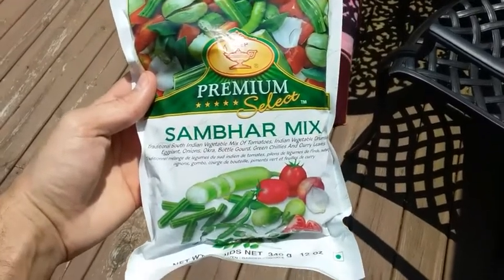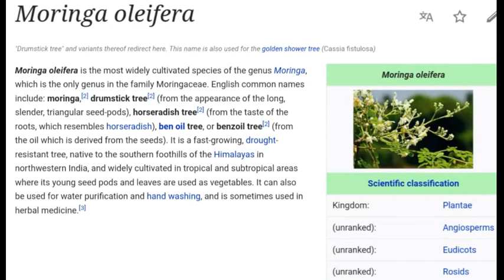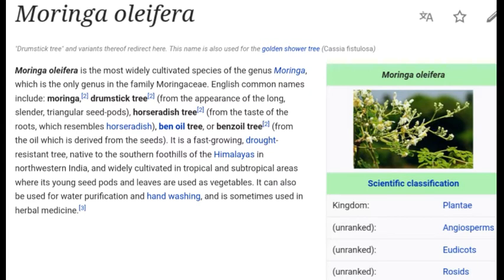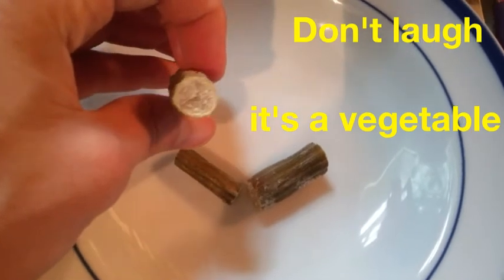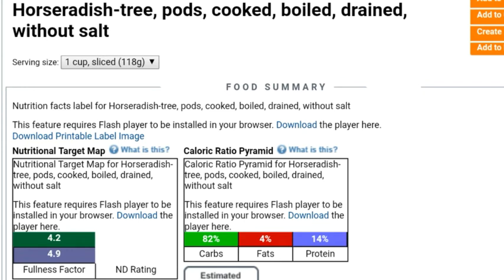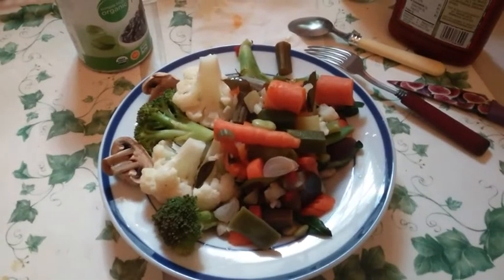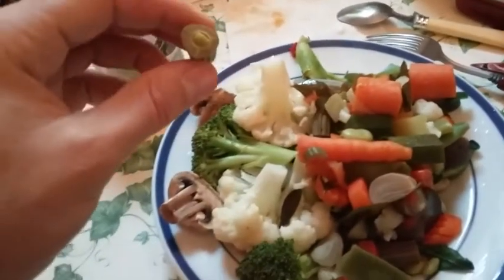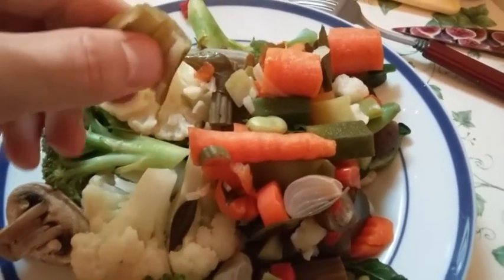What is Indian Vegetable Drumstick?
What is Indian Vegetable Drumstick? Moringa Oleifera Seed Pod - मोरिंगा ओलीफेरा Indian vegetable drumstick is an unusual vegetable not typically found in American Cuisine but common in Indian stews and cooking. I came across it for the first time buying a frozen bag of mixed Sambhar veggies. You do not eat the outside shell of the seed pod.

Moringa oleifera is the most widely cultivated species of the genus Moringa, which is the only genus in the family Moringaceae. English common names include: moringa, drumstick tree (from the appearance of the long, slender, triangular seed-pods), horseradish tree (from the taste of the roots, which resembles horseradish), ben oil tree, or benzoil tree (from the oil which is derived from the seeds). It is a fast-growing, drought-resistant tree, native to the southern foothills of the Himalayas in northwestern India, and widely cultivated in tropical and subtropical areas where its young seed pods and leaves are used as vegetables. It can also be used for water purification and hand washing, and is sometimes used in herbal medicine

It is used in curries, sambars, kormas, and dals, although it is also used to add flavor to cutlets and other recipes.

The fruit meat of drumsticks, including young seeds, is used for soup. Young leaves can either be fried with shrimp or added as a topping in fish soup. Several traditional dishes use leaves (sluc) of the moringa tree known as daum m'rum, such as korko (a mixed vegetable soup). As it is a favorite vegetable, Cambodians traditionally grow moringa trees close to their residences.

Tender drumstick leaves, finely chopped, are used as garnish for vegetable dishes and salads. It is also used in place of or along with coriander. In some regions, the flowers are gathered and cleansed to be cooked with besan to make pakoras.